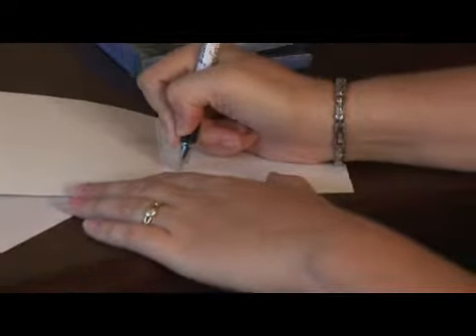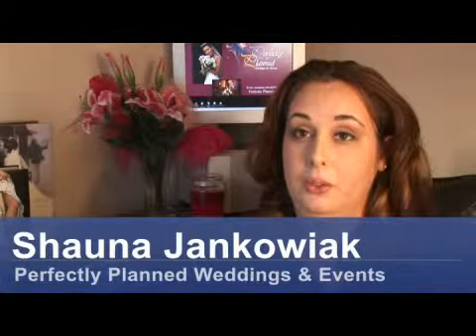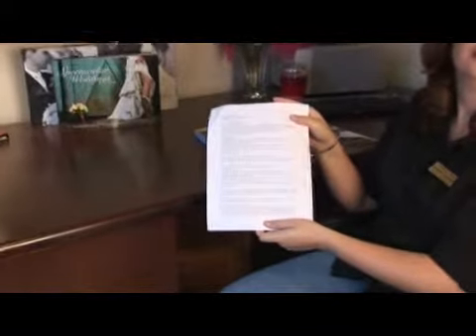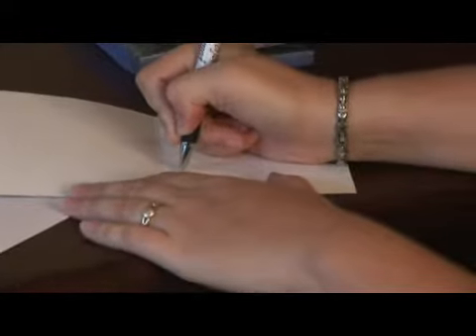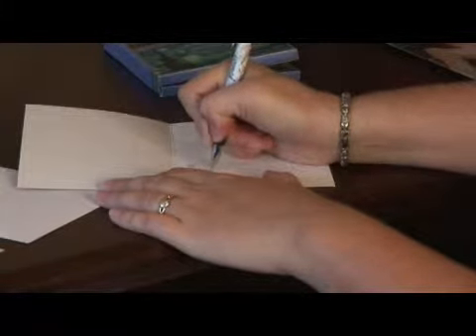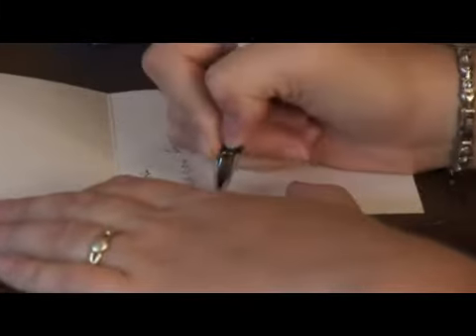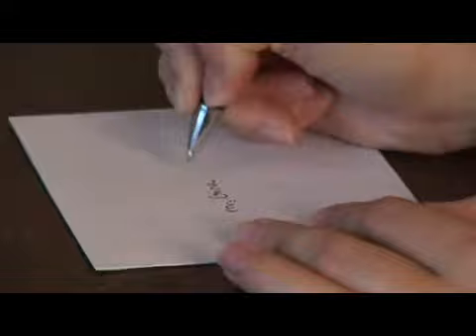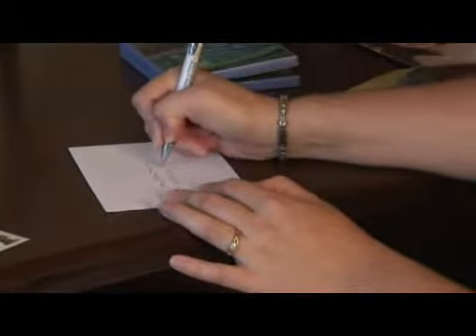How to Write Bridal Shower Thank-You Cards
How to Write Bridal Shower Thank-You Cards. Part of the series: Bridal Shower Ideas. Thank-you cards for a bridal shower should be handwritten and should references the gift given by the guest. Express special gratitude in a thank-you note for the hostess, and for those who traveled far, with help from an event coordinator in this free video on wedding showers.